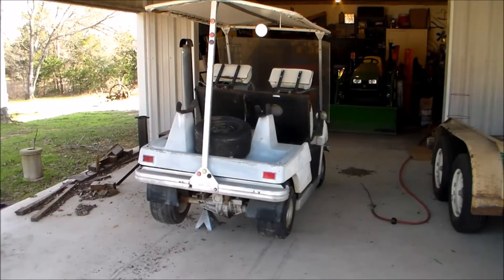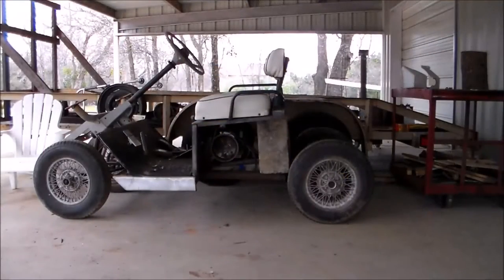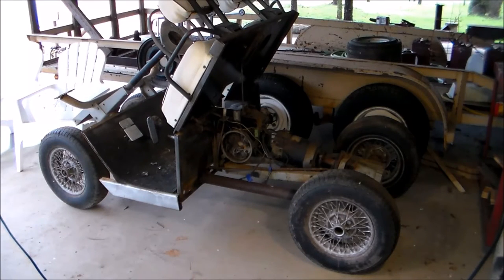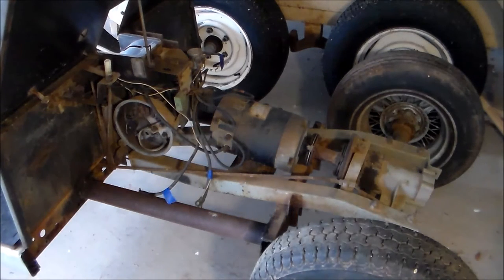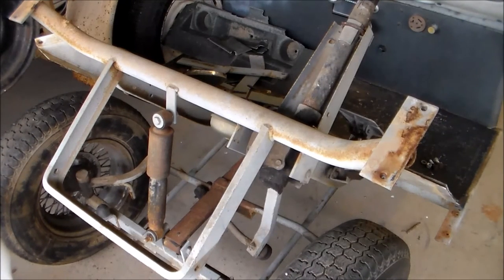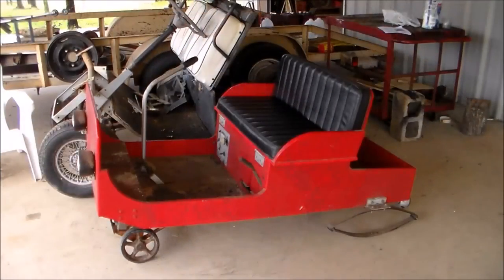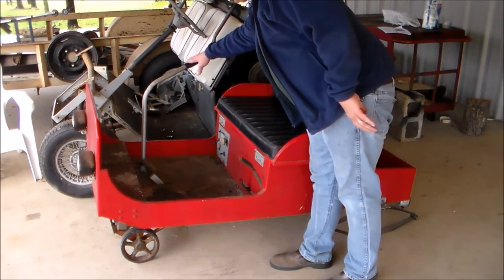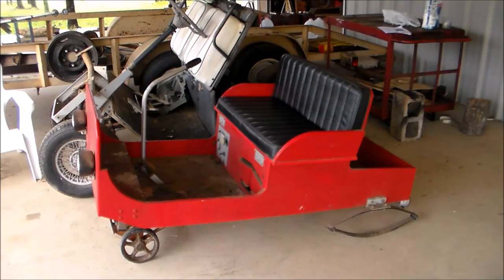Special Golf Cart Project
I will be updating a horseless carriage project I did when the kids were young. I will be using the drivetrain from an electric golf cart.